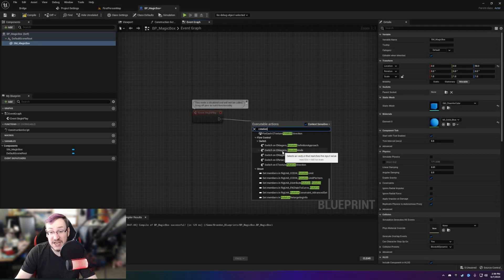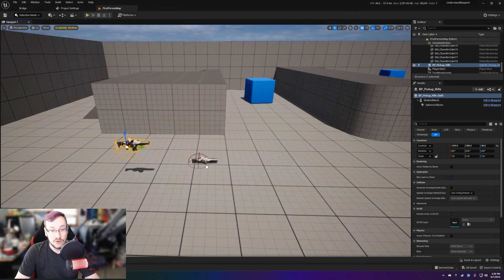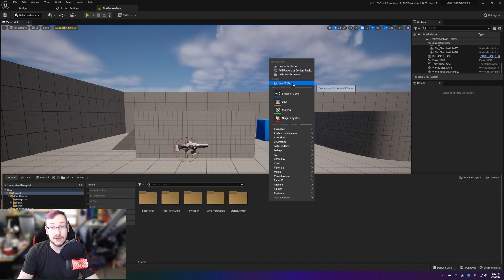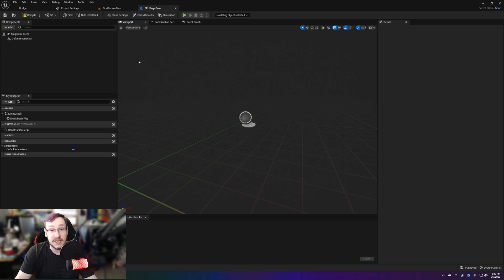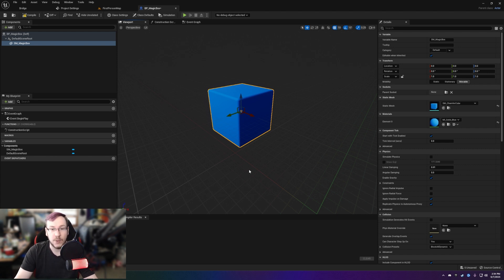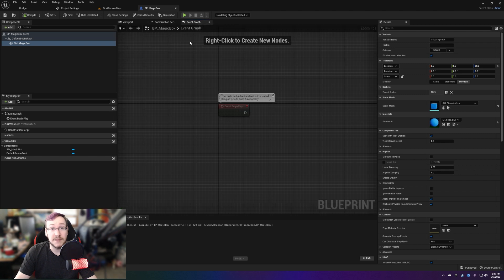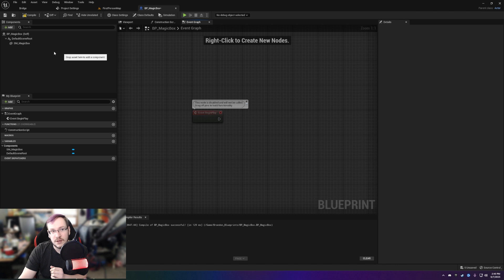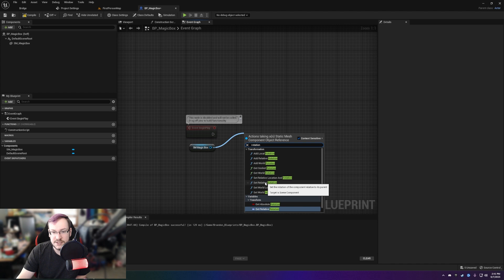(2023) Learn AND Understand Blueprints (Ep.1)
Sick of doing tutorial after tutorial where you learn to make specific blueprints but by the end of it you have no idea what you did or why? This tutorial aims to fix that problem! :)